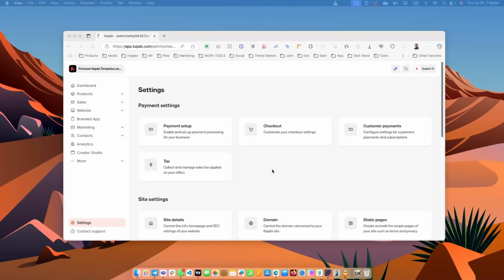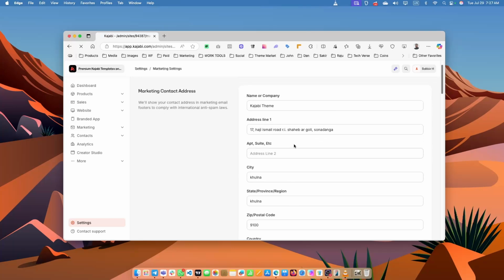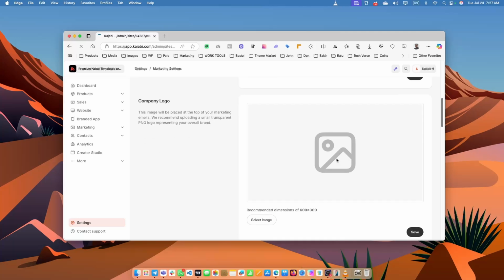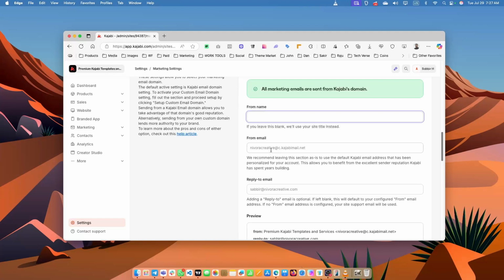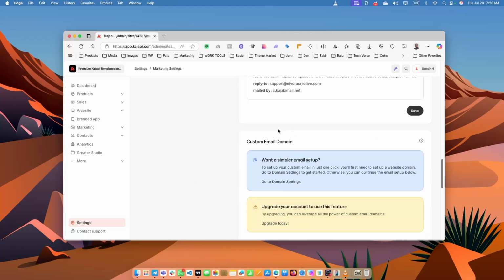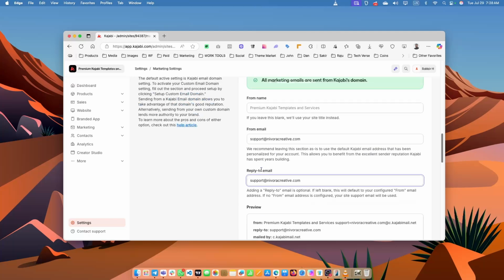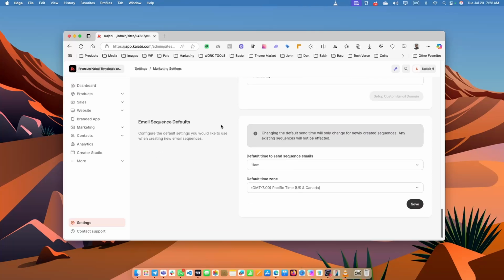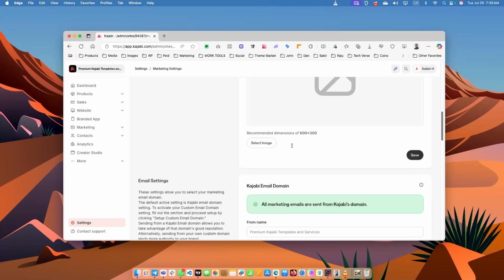How to Configure Kajabi Marketing Settings | Nivora Creative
Learn how to configure your Kajabi marketing settings with this step-by-step tutorial from Nivora Creative. These settings are essential for proper email delivery, branding, and compliance. In this video, you'll learn how to set your marketing contact address, update your email branding, configure sender details, and optimize email sequence timing.

This is a must-watch before sending any marketing emails from Kajabi.

• How to access the Marketing Settings inside Kajabi
• What the marketing contact address is and why it matters
• How to upload your company logo for email branding
• How the logo appears in your marketing emails
• How to configure your “From Name” and “From Email”
• Why many users keep the “From” and “Reply-to” emails the same
• Pros and cons of using a custom email domain vs. Kajabi’s default email
• How email deliverability can be affected
• How to set email sequence sending times and time zones
• Best practices before launching email campaigns

kajabi marketing settings, kajabi email setup, configure email kajabi, marketing settings tutorial, nivora creative, kajabi customization, kajabi email branding, kajabi email deliverability, kajabi beginners tutorial